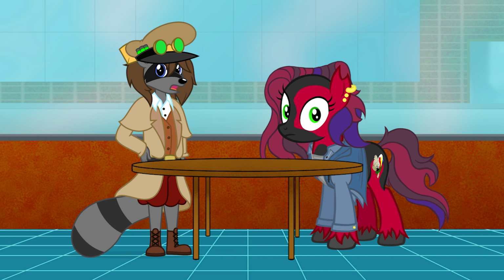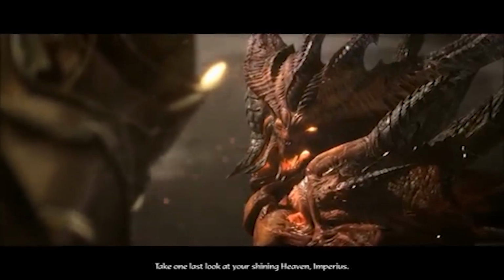Red Reasoning: Alignments with your Writings (Feat. Veotrits)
FINALLY ITS HERE! ITS OUT!

Collab w/ Veotrits

For other RedReasoning to watch, here are a few other suggestions

If you want to see more of what I do, here are some links to my other social media outlets:

Editor of the video:
Emperor Moth